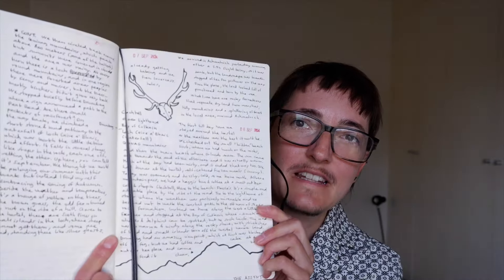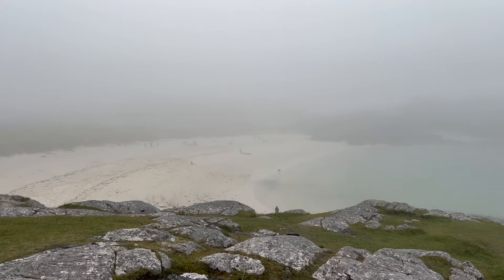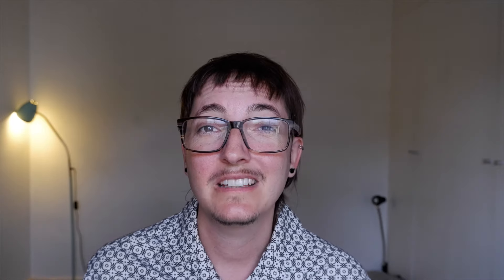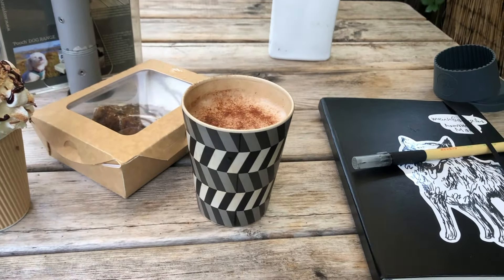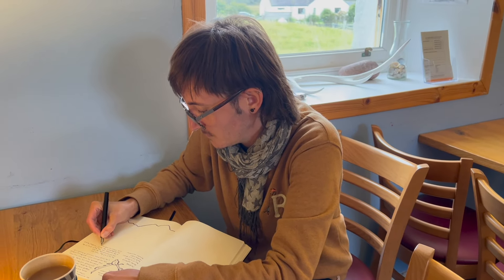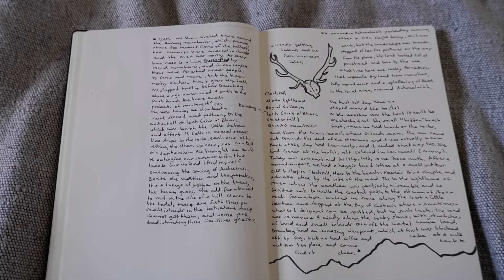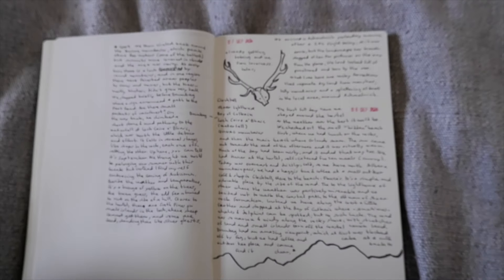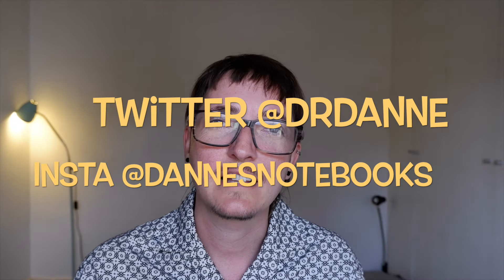Making a journal spread in the Scottish Highlands + Q&A announcement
Follow me as I make an illustrated journal page in the Northern Scottish Highlands. Landscapes, sketching, writing and advice.

Storygraph: poetology

00:00 Intro
01:23 First sketch
04:07 Second sketch
05:27 Writing
06:08 Finishing
06:47 Outro